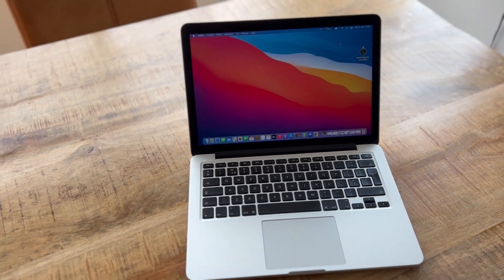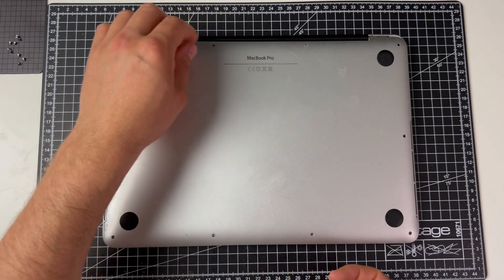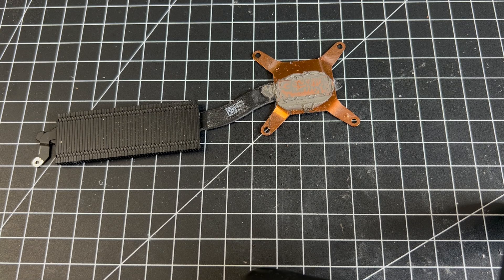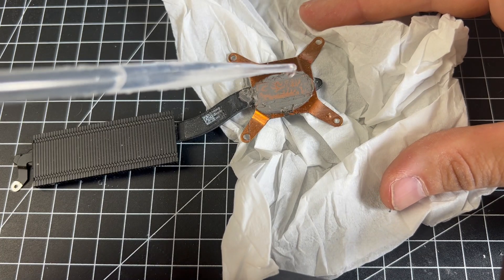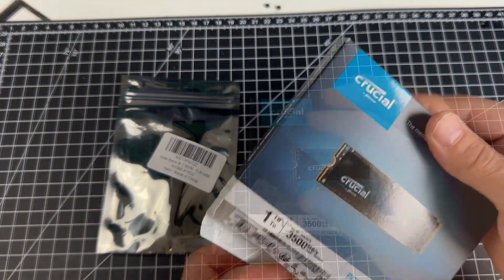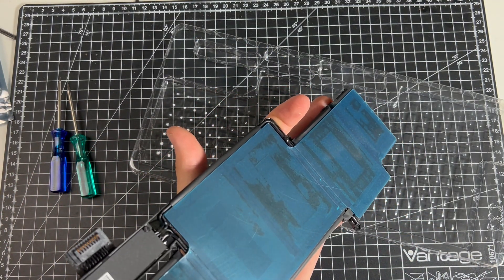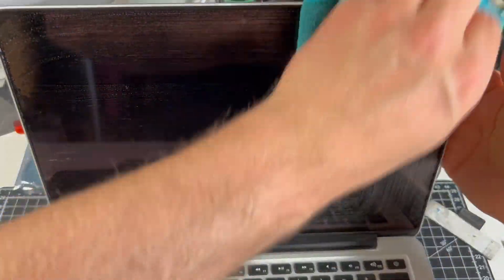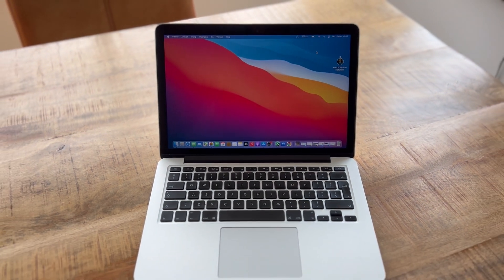HowTo: Upgrade mid 2014 i5 MacBook PRO - 1TB SSD/NEW BATTERY/THERMAL PASTE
I’m giving my old mid 2014 MacBook Pro a last upgrade and tune up. I will be upgrading the old 128GB SSD to a 1TB, replace the battery and replace the thermal paste.

Please let me know what you think of this video.

- SSD that works 100%
- UPDATE SSD THAT ALSO SHOULD WORK!
- Thermal paste
- Working SSD adapter

TImeline:

0:00- Intro
0:45 - Disassembly and inspection
3:25 - Battery removal
5:10 - SSD removal
6:10 - Thermal paste replacement
8:30 - SSD replacing and info
10:07 - New battery install
13:30 - Testing and comments